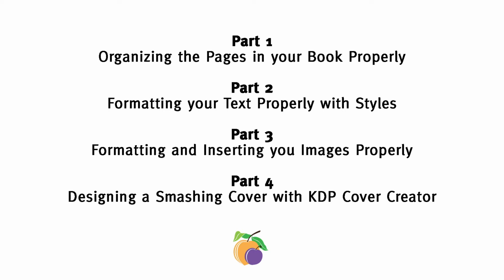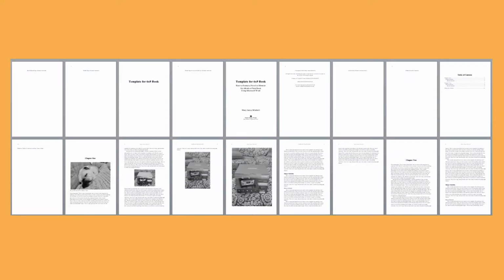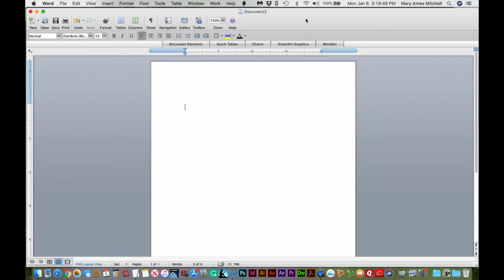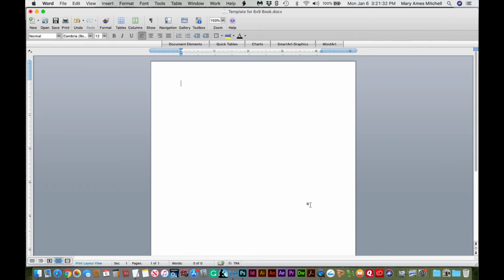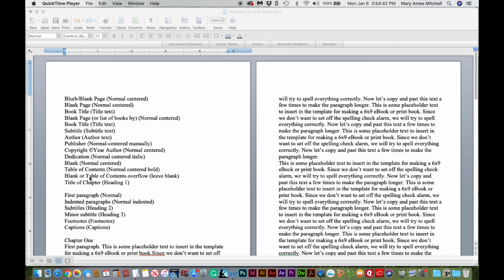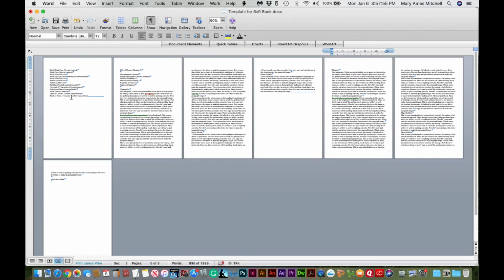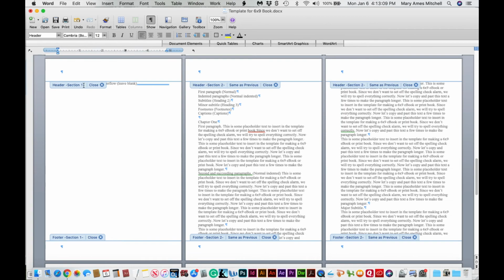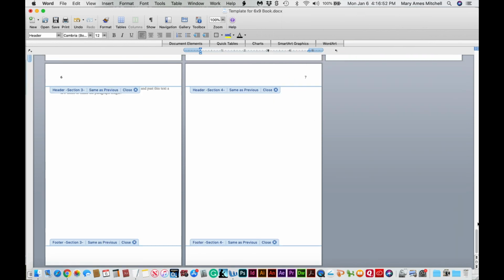How to Establish Page Order, Part 1, Format your Book for Amazon's KDP in Microsoft Word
Don’t have the budget to hire a professional designer to format your book for Amazon’s Kindle Direct Publishing? These tutorials show you how, using Microsoft Word and KDP’s Cover Creator, you can do what the pros do with InDesign. When you finish, you will have a file that works for both a print book and an eBook.
Before becoming a full-time author, graphic designer Mary Ames Mitchell taught book design and typography at the Academy of Art in San Francisco. She hopes to enable everyone to publish their stories and make money without having to spend money while at the same time, keeping up a high standard of book design. You will create one file that will work for both your print book and eBook.

Links:
Amazon Kindle Direct Publishing

Information you need to gather before you upload your file to Amazon’s KDP. We explain each of these in the videos.
(Bowker requires the items marked with an * when you purchase an ISBN.)

*Book Title
Subtitle
*Principal Contributor
*Contributor’s Function(s)
Additional Contributors and their functions
*Publisher
*Medium
*Format
*First Genre
Second Genre
*Target Audience
*Publication Date
*Title Status
Total Page Count
*Are you listing a price with Bowker? (yes or no)
Suggested Retail Price
*Currency
*Price Type
ISBN for Paperback
ISBN for e-Book
ISBN for Hardback
Library of Congress Control Number
Long Description/Back Cover Text (200 words or less)
Short Description (15 to 30 words)
Keywords and keyword phrases (minimum 20)
Author Biography (50 to 100 words)

High-resolution images for your front cover (minimum 6.125” x 9.25” at 300 ppi)
High-resolution author photo (minimum 3” x 3” at 300 ppi)
Full cover (back, spine and front) image (opt) (Minimum 13.5” x 9.25” at 300 ppi)

Placeholder text for the tutorials. Copy and paste into a Microsoft Word Document. We will divide the sections in Part 1 and format the text in Part 2.

Front MatterBlurb/Blank Page (Normal centered)
Blank Page (Normal centered)
Book Title (Title text)
Blank Page or List of Books By (Normal centered)
Subtitle (Subtitle text)
Author (Author text)
Publisher (Publisher text)
Copyright ©Year Author (Normal centered)
Dedication (Normal centered italic)
Blank (Normal centered)
Table of Contents (Normal centered bold)
Blank or Table of Contents overflow (leave blank)
Title of Chapter (Heading 1)
First paragraph (Normal)
Indented paragraphs (Normal indented)
Subtitles (Heading 2)
Minor subtitle (Heading 3)
Footnotes (Footnotes)
Captions (Captions)

Content
Chapter One
First paragraph. Insert this placeholder text in the template for making a 6x9 eBook or print book. Since we don't want to set off the spelling check alarm, we will try to spell everything correctly. Now let's copy and paste this text a few times to make the paragraph longer.

Major Subtitle. Insert this placeholder text in the template for making a 6x9 eBook or print book. Since we don't want to set off the spelling check alarm, we will try to spell everything correctly. Now let's copy and paste this text a few times to make the paragraph longer.

Minor Subtitle. Insert this placeholder text in the template for making a 6x9 eBook or print book. Since we don't want to set off the spelling check alarm, we will try to spell everything correctly.

Chapter Two
Copy Chapter One

Back Matter About the Author